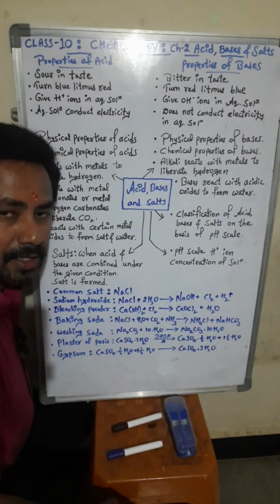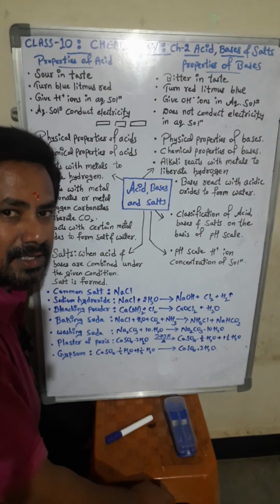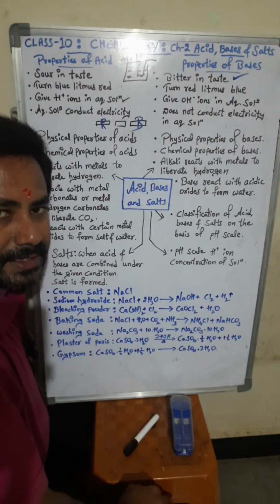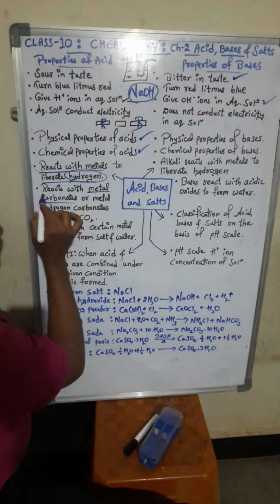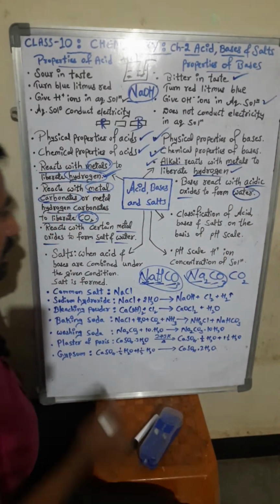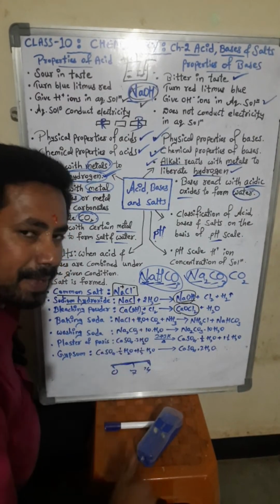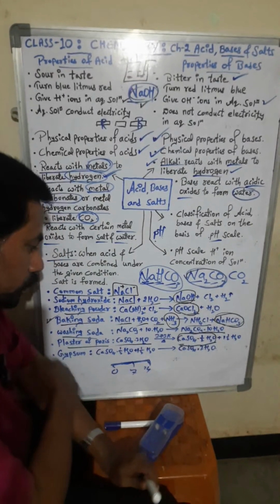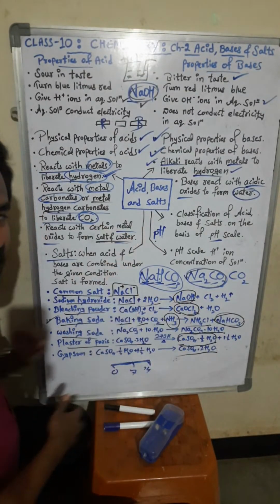SRI GOPAL KULKARNI is live